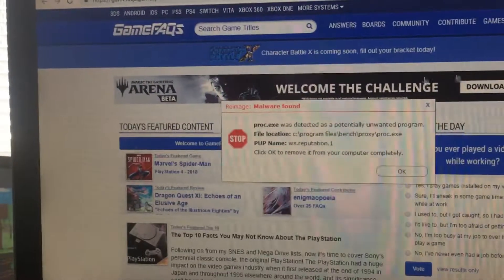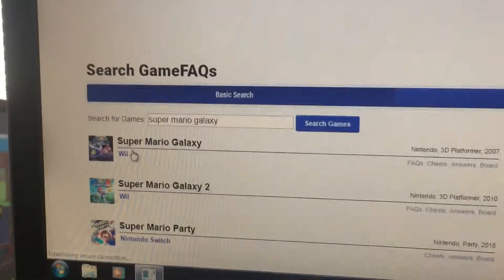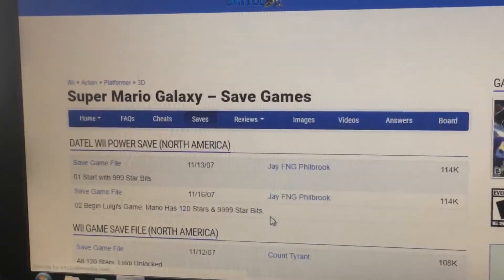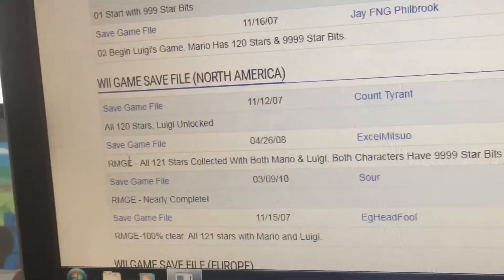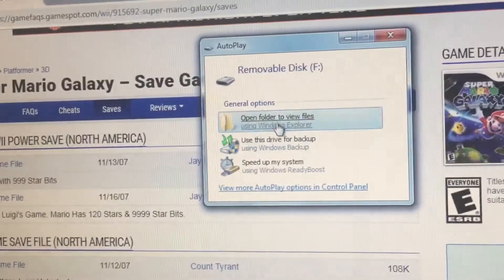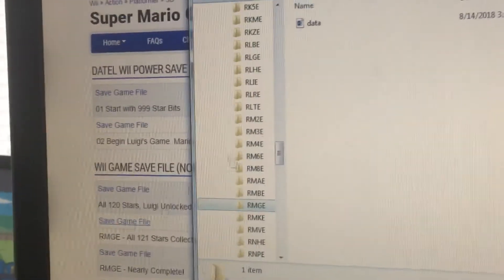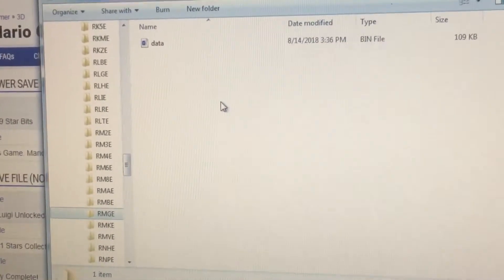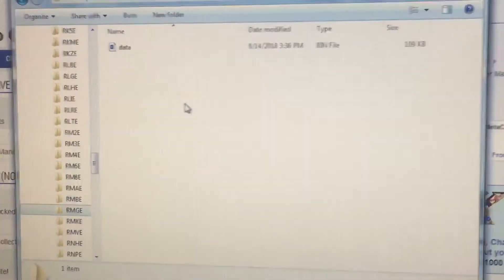How to put Wii Saves on an SD Card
This is a Video where I show how to put Wii Saves on an SD Card. I hope you guys enjoy it.